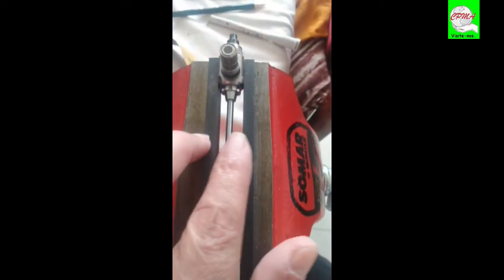Como Visualizar o Alinhamento do Tubo Ótica Rígida Parte I - Aprenda Consertar Microscópios Ópticos